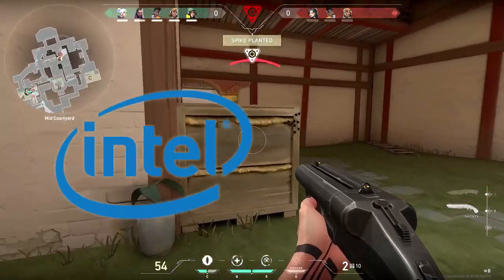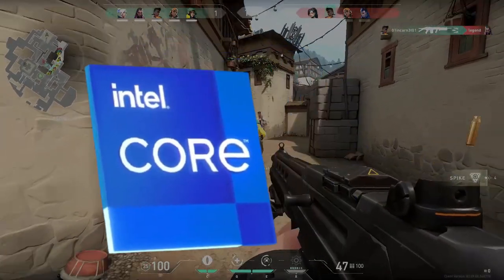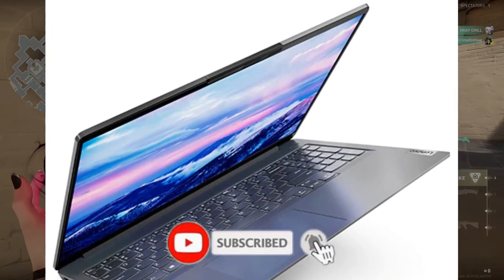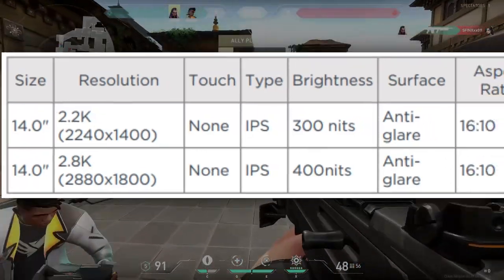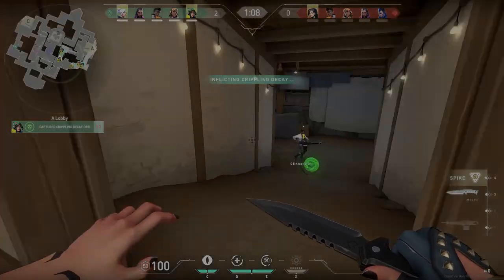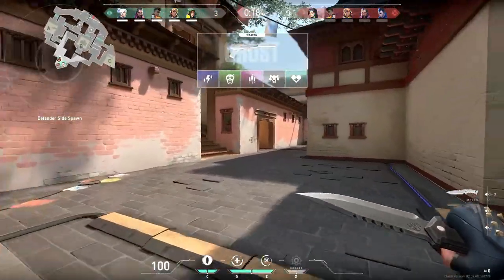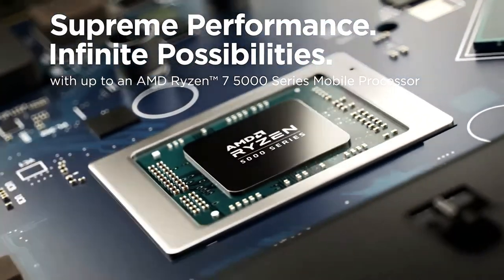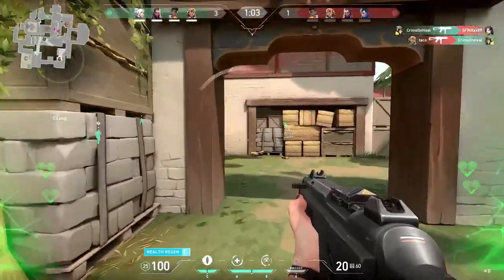Lenovo IdeaPad 5 Pro Ryzen 5000 Listed for India 2021 | IdeaPad 5 Pro 100% sRGB / 400nits / 90Hz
IdeaPad Gaming 3 - 4800H / 16GB / 120Hz
Legion 5 - 4600H

NOTE: This video has been made under fair usage policy and within the guidelines and terms of YouTube.